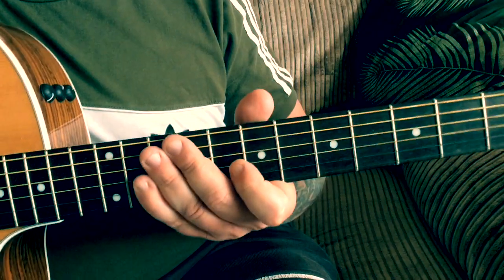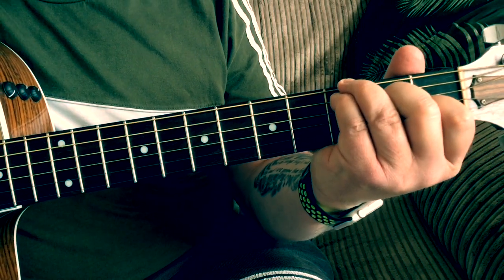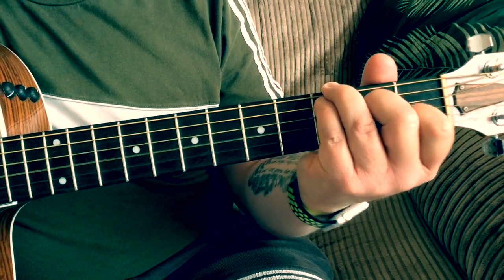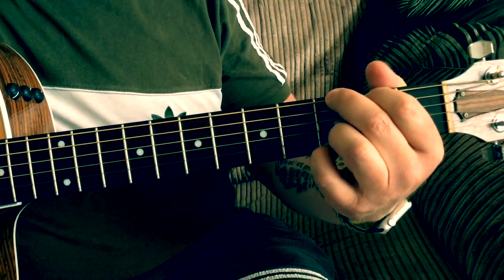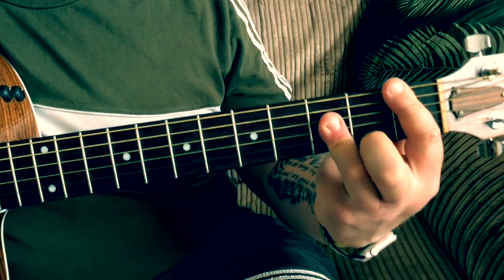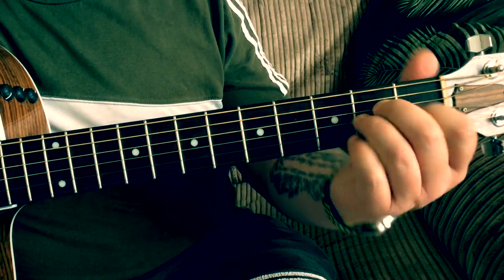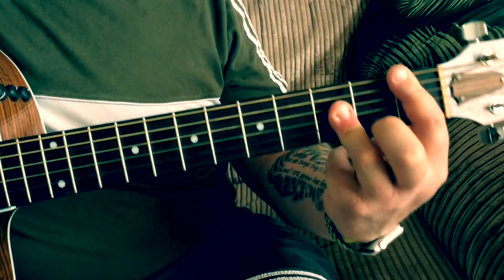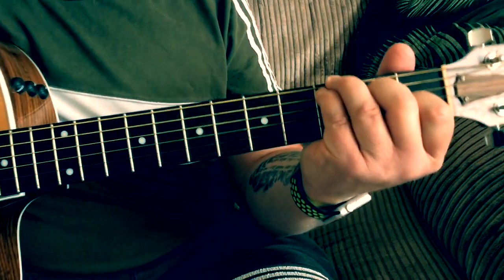Pulp-Sorted For E’s And Wizz-Acoustic Guitar Lesson.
Facebook:Wayne R Guitar
Twitter:Wayne R Guitar
Instagram:Wayne R Guitar
TikTok:Wayne R Guitar
Taylor 214ce
Blackstar Acoustic Core 30 Amp
G7th Capo
Jim Dunlop Picks
Martin Strings
Fifine Mic